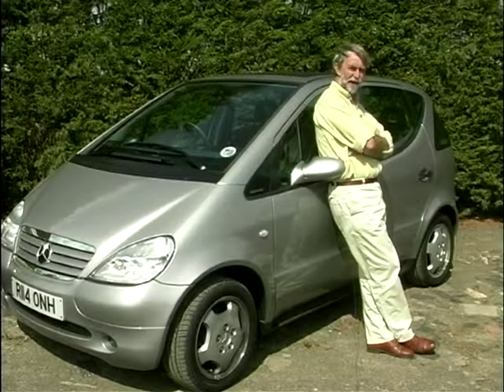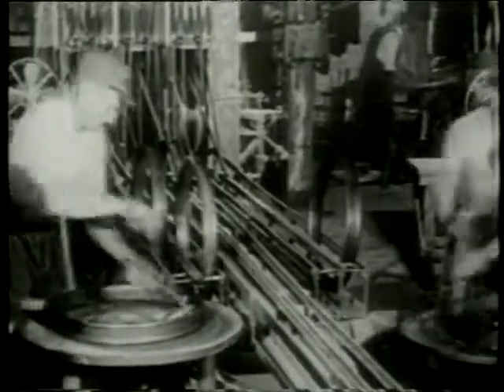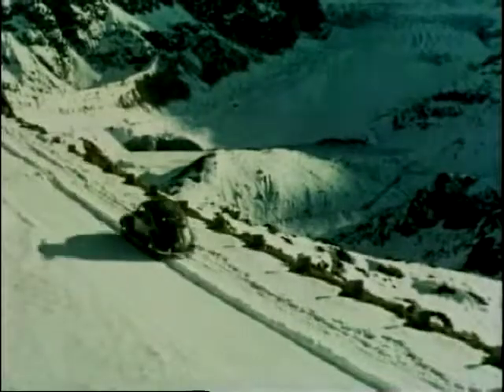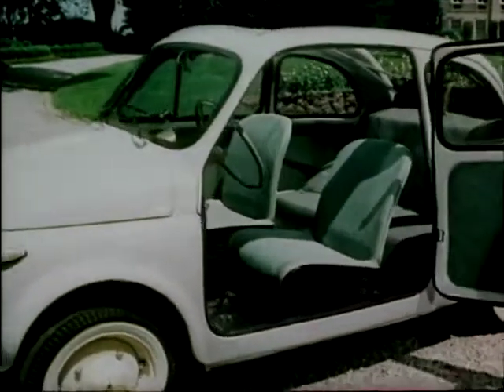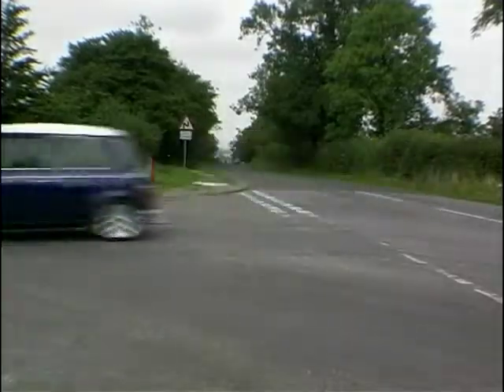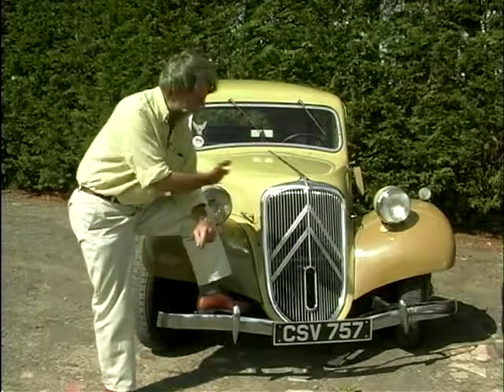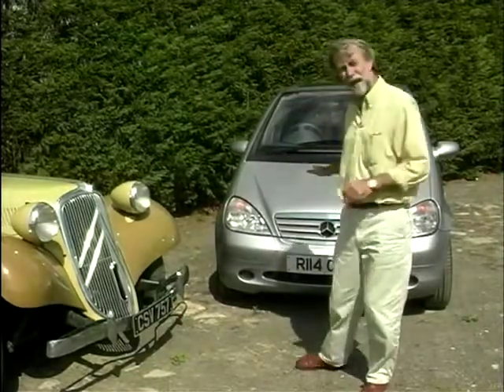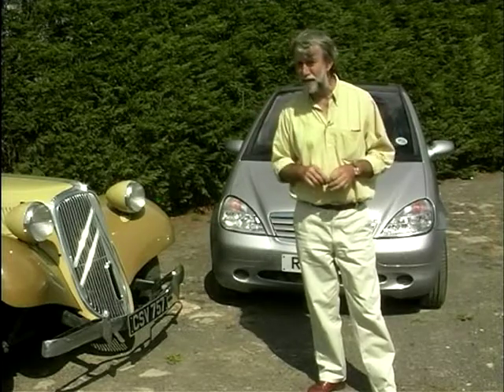Revolutionary Cars - Classic Cars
Chris Goffey takes a look at some revolutionary cars including the Ford Model T, Fiat 500 and other classics.